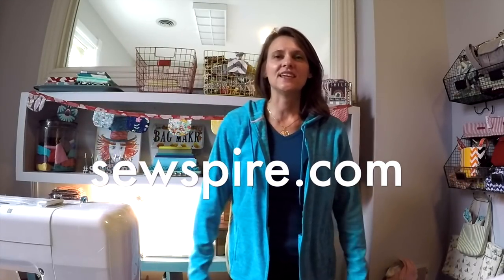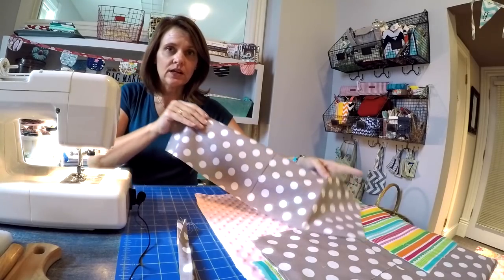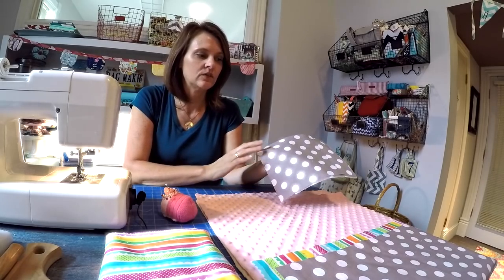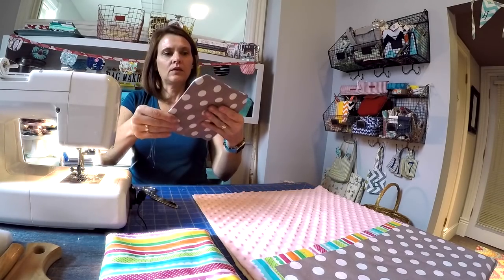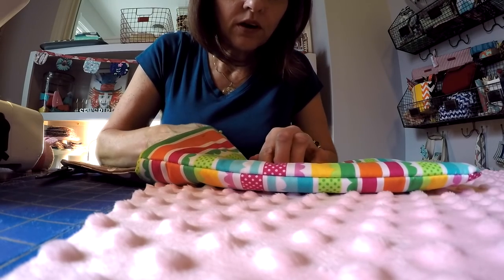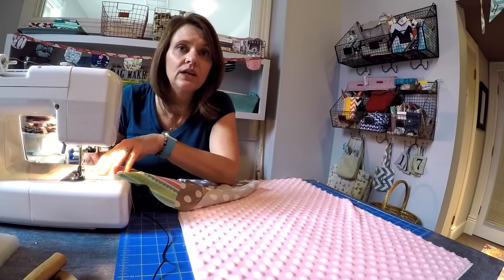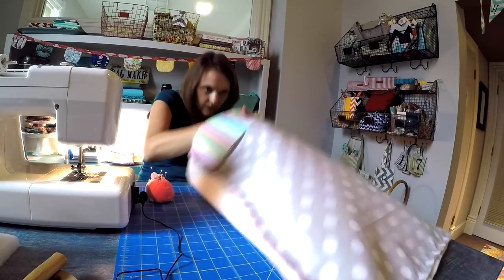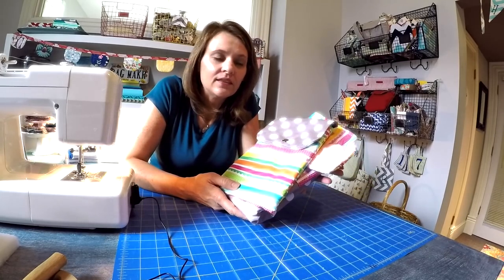How to sew a changing pad and diaper clutch set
Welcome to Sewspire!

This week I am showing you how to make a diaper clutch with wristlet strap and a changing pad backed with luxurious minky dot. This set is easy and fun to sew and makes a beautiful and thoughtful baby shower gift.

This set is designed to accompany my best selling Zip Top Diaper Bag for which I have published a Sewspire Premium PDF Tutorial and you can find for sale here:

For this project you will need approximately a yard of quilt weight cotton fabric and a half yard of cotton quilt batting, plus one snap set and a snap tool or small hammer.

The pattern pieces are as follows:

Changing Pad:

Cut one minky dot panel to measure 18" wide by 26" tall

(plus 1 like size piece of batting)

Cut one cotton accent fabric to measure 18" wide by 8.5" tall

Cut one cotton primary fabric to measure 18" wide by 18.5" tall

Diaper Clutch:

Cut one 3" x 19" cotton fabric strip to create the strap

Cut two 8" x 22" cotton rectangles to form the exterior and interior

Cut two 7.5" x 7.5" cotton squares to fashion the flap closure

I hope you enjoy the video and will share this tutorial and my blog with your creative friends. I will be back next week with another complimentary inspired tutorial.

Until then, the creative genius in me, salutes the creative genius in you!

XO,

Andrea